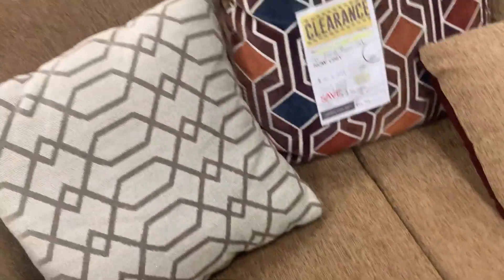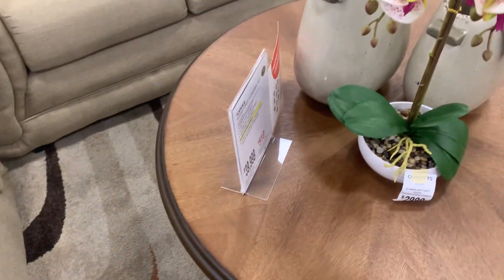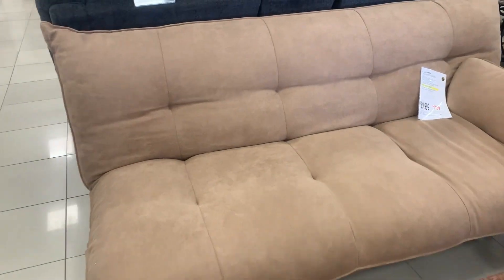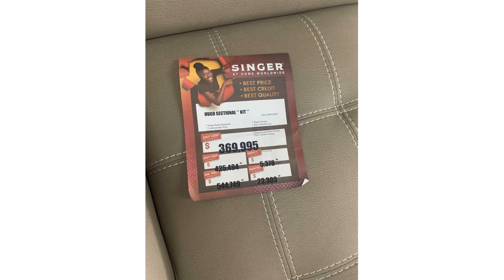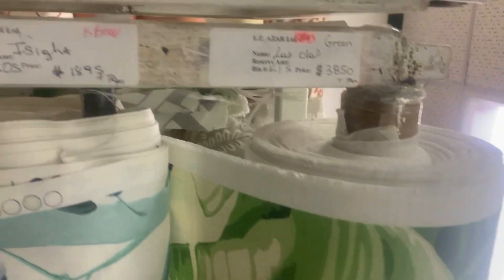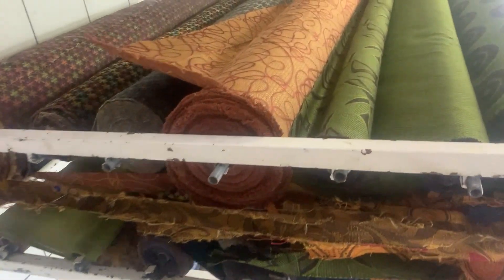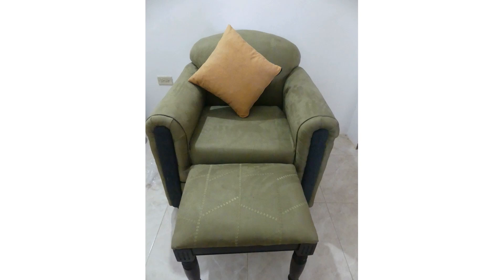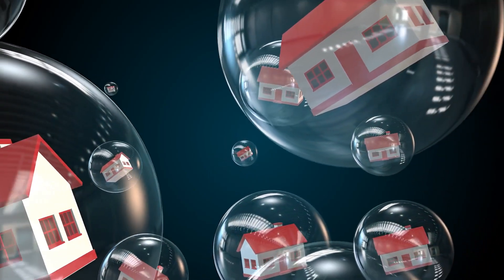Decor shopping in Jamaica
In this video I do some home Decor shopping in Jamaica at Courts Jamaica, Singer and LP Azar. I also focused on the living room decor shopping for my Airbnb.